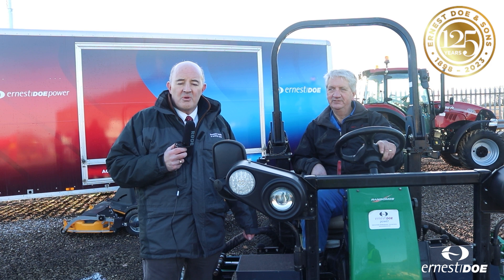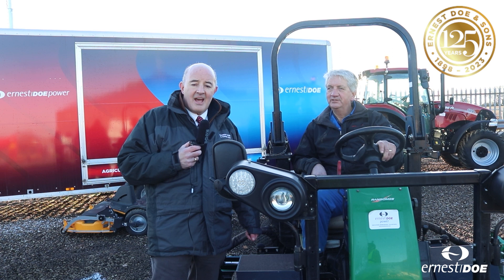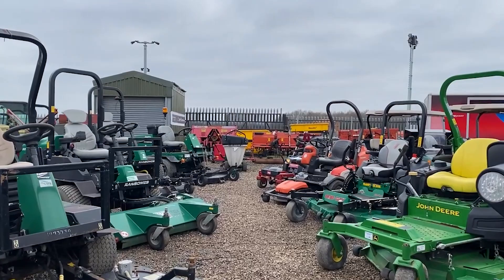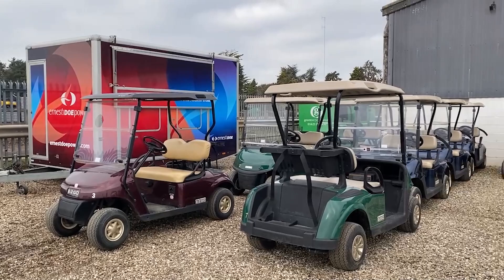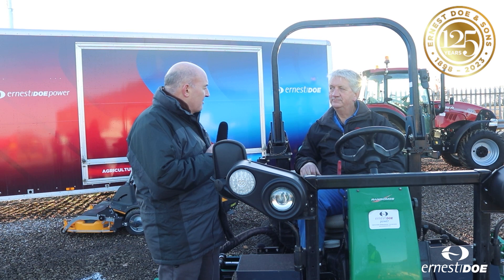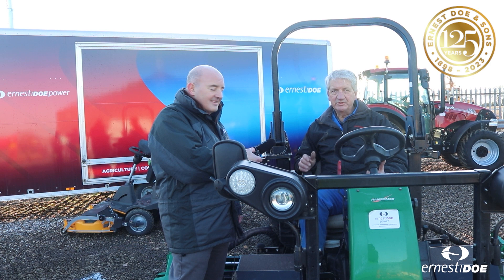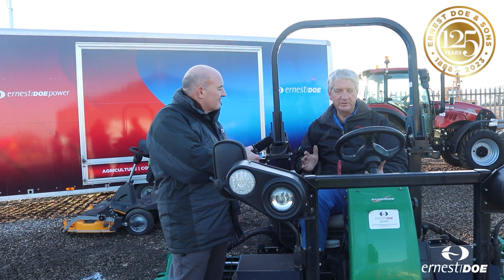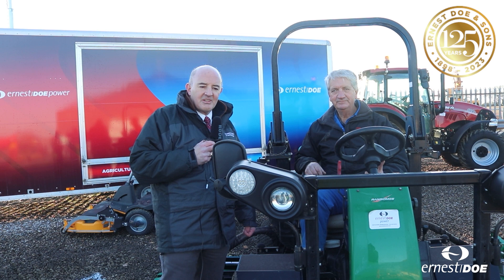2023 Doe Show - Used Groundcare Machinery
Graham Parker speaks to our used groundcare machinery sales manager, Steve Bush, to find out what used equipment will be on offer at this year's Doe Show.